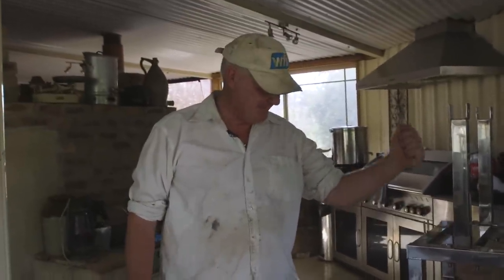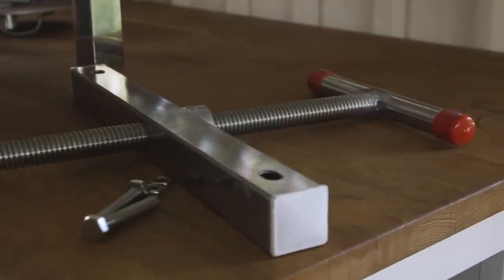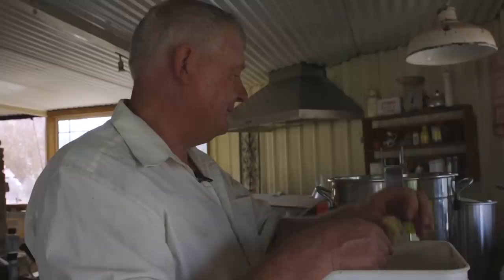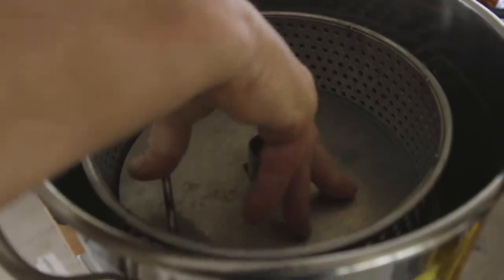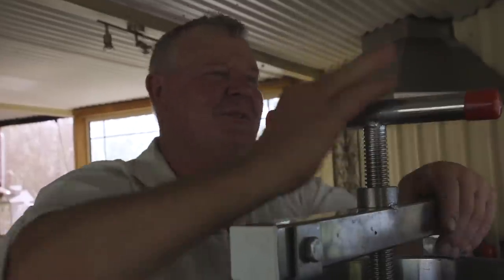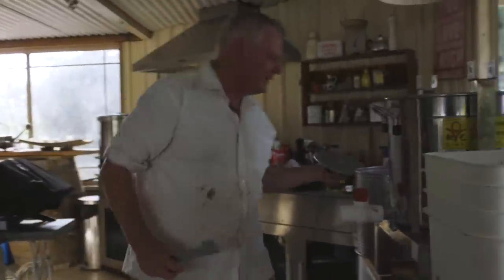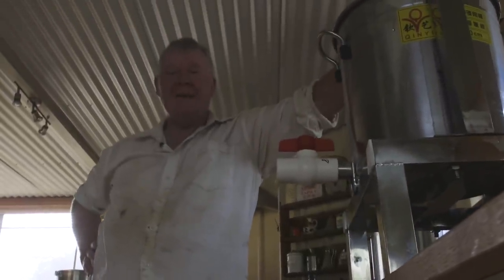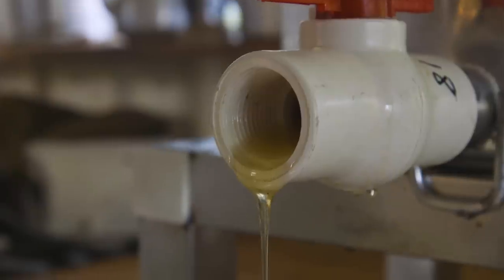Harvesting Honey Manually Using a Honey Press | The Bush Bee Man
Mark wants to try out harvesting honey manually using honeycomb press. This honey harvesting process presses the honey from the wax cappings and honeycomb.

►Thank you to our Patrons:
Carrie Rainwater
Andrew Baker
Johnny Malaspina
Bradford Dewey
Cameron B Smith
Dan Yarrow
Geoff Huxtable
Harriet Willmott
Ian Lavington
Jenn 'n' Justin
Kris Agharaad
Laura Hurtig

This video shows the process of extracting honey with a honeycomb pressing machine.